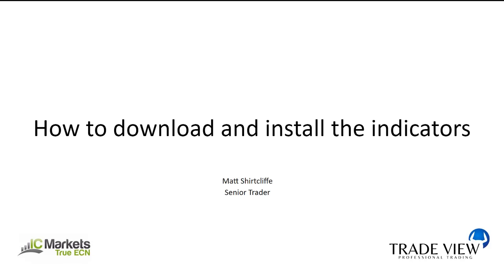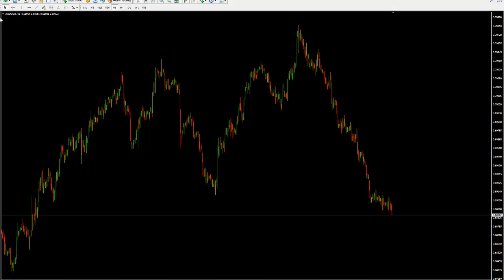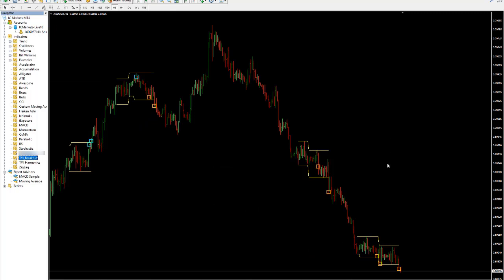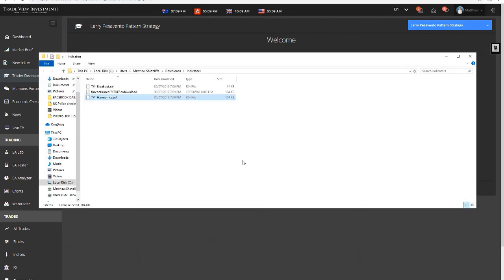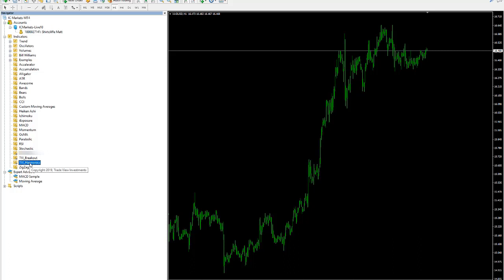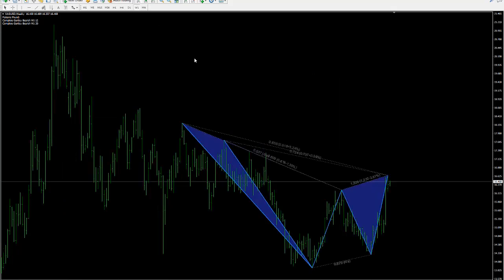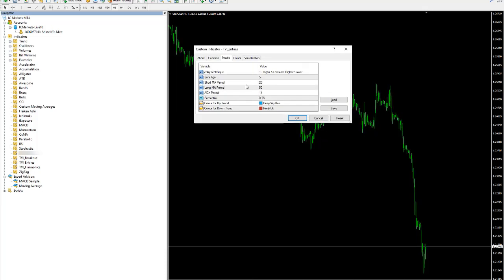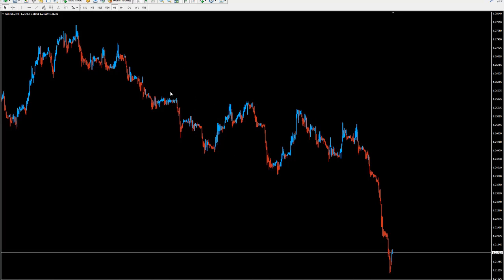TVI Indicator Installation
This video shows you how to download and install Trade View's Indicators.